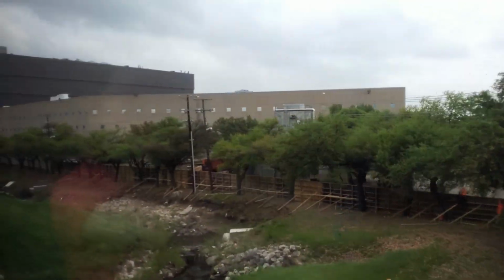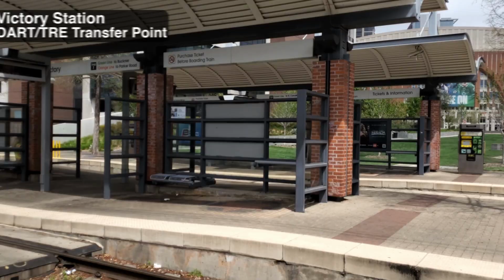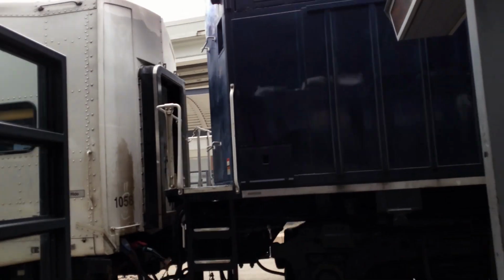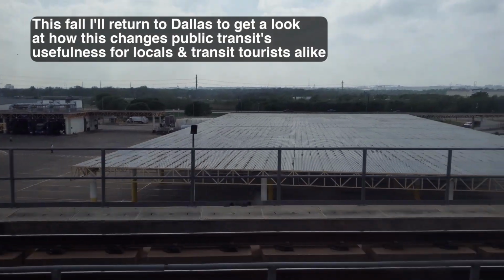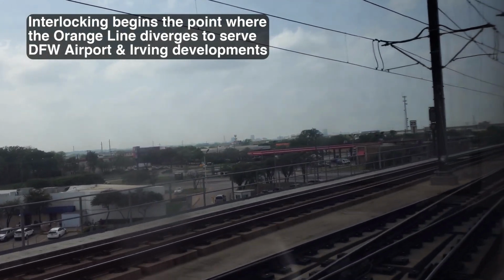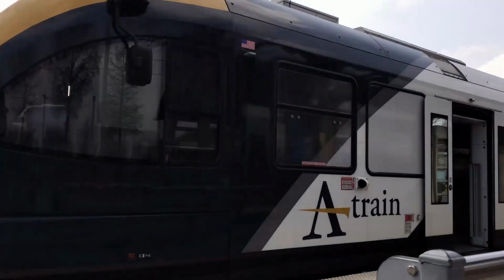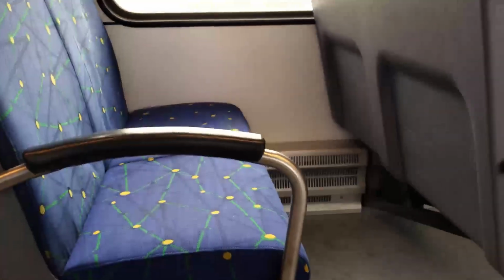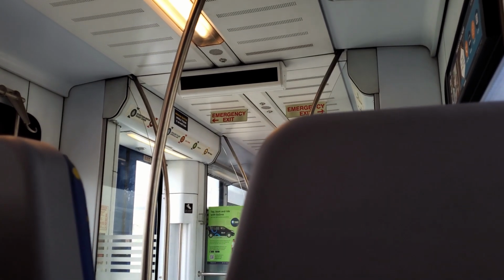DART Green Line & Denton County A-Train - Dallas Victory Station to Lewisville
Lastly on my trip from Chicago to Texas is the final two legs of the outbound journey. Today we're taking DART's Green Line LRT out of Victory Station in downtown Dallas to catch a DCTA A-Train deep into DFW sprawl for a final destination of Lewisville, TX. This unique LRT system is holding down traditional public transit options amidst a landscape in DFW where final miles of each trip are seeing on-demand ridesharing taking the place of regular route transit buses. Great metroplex views on a sunny Monday to conclude this spring break trip!

Hand made, 100% free of AI & interested in seeing a quadrant of Dallas on each trip there (it's seriously massive).
Featured music under free license via YouTube Creator Studio

Produced by Megandsteve Travel, 2025.